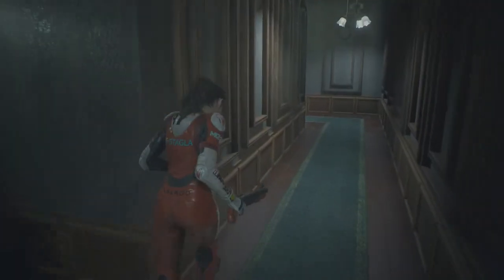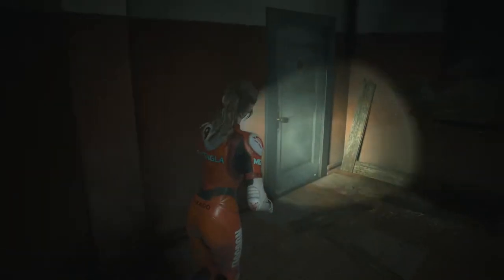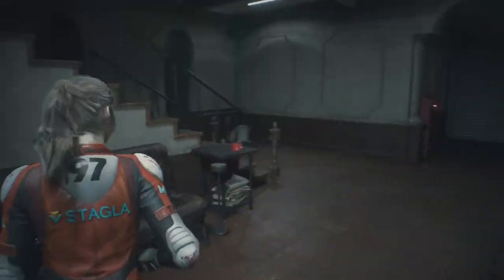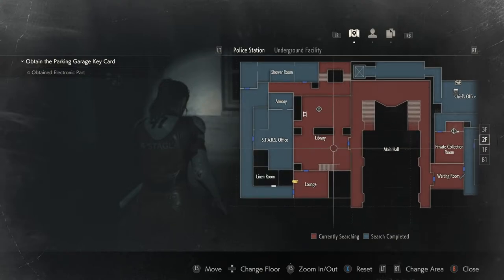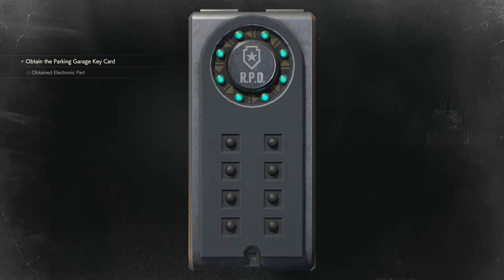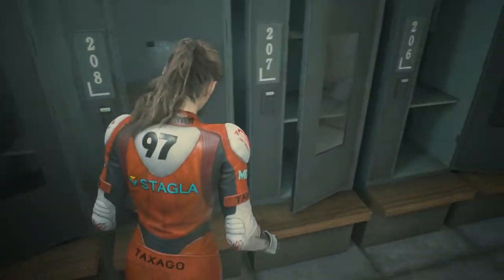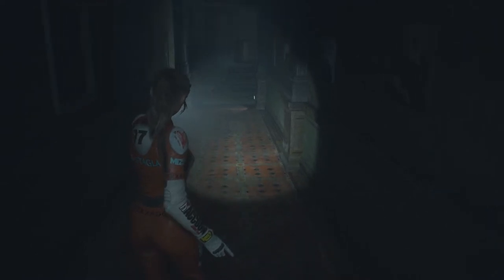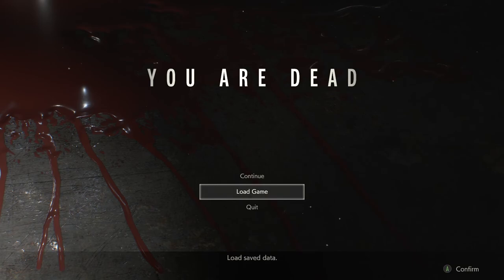Resident Evil 2 Remake - Press A To Gay! Plays - (Part 4)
Tune in for our first speedrun!